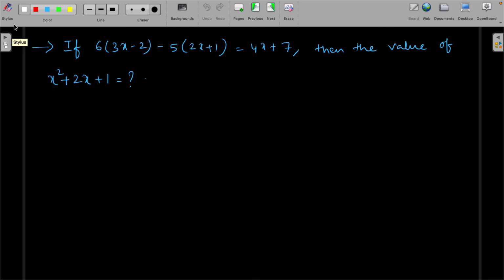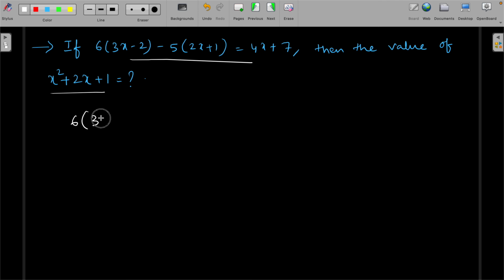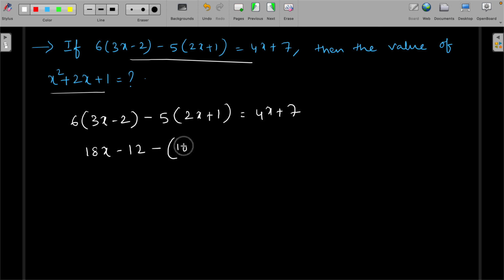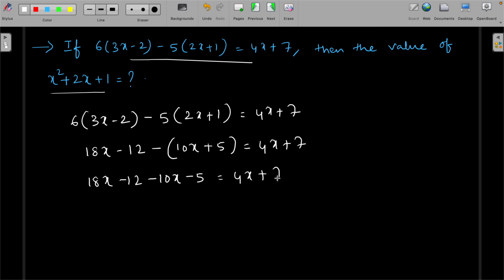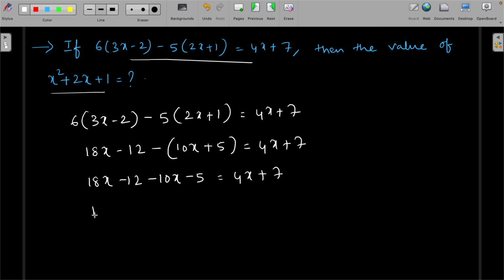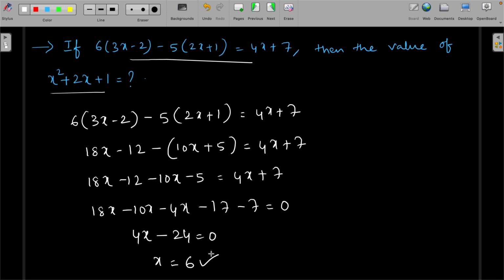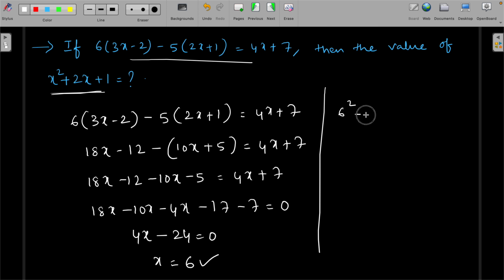TG-TET Paper 2 Mathematics Solutions || June 2026 || Question 102